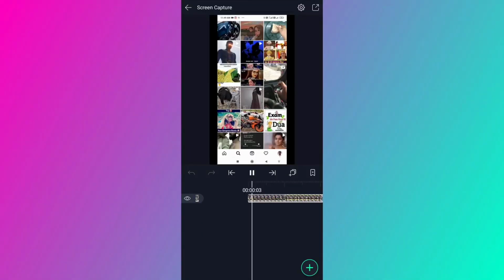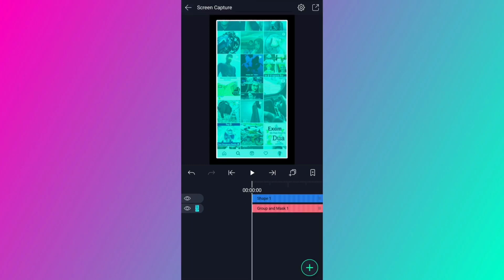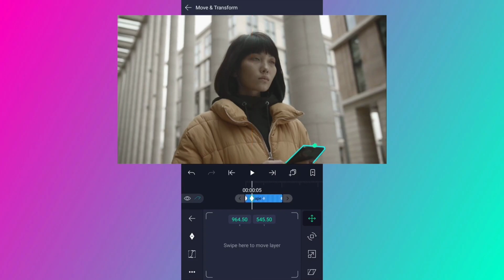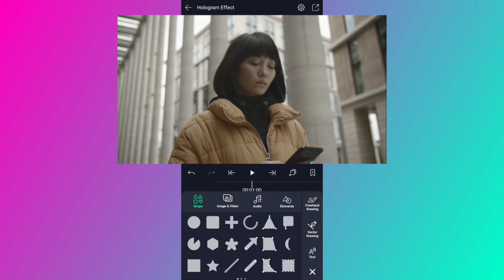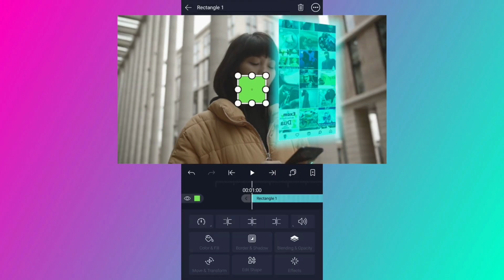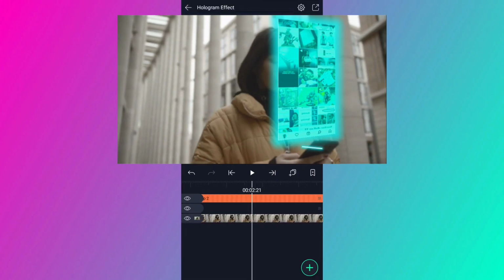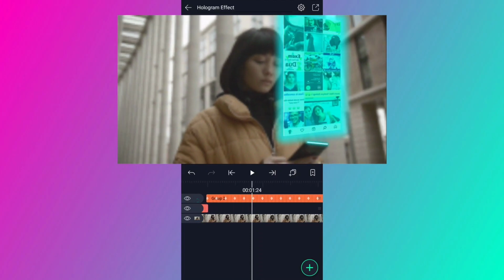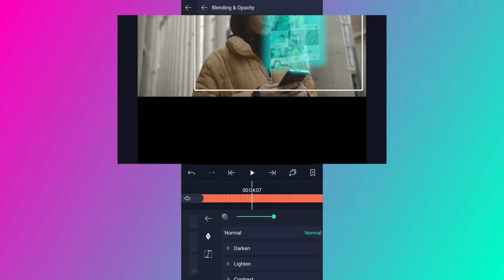Hologram Effect in Alight Motion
Hello Friends, My Name is Mahesh Parchake.
in this video, i will Show you, How to Create Hologram Effect in Alight Motion

𝗗𝗢𝗪𝗡𝗟𝗢𝗔𝗗 𝗟𝗜𝗡𝗞𝗦 ➲

𝗔𝗟𝗜𝗚𝗛𝗧 𝗠𝗢𝗧𝗜𝗢𝗡 𝗣𝗥𝗢𝗝𝗘𝗖𝗧 𝗣𝗔𝗖𝗞𝗔𝗚𝗘𝗦  𝗟𝗜𝗡𝗞𝗦➲

If you have any queries

💠 TUTORIALS ➤

Mahesh Animations